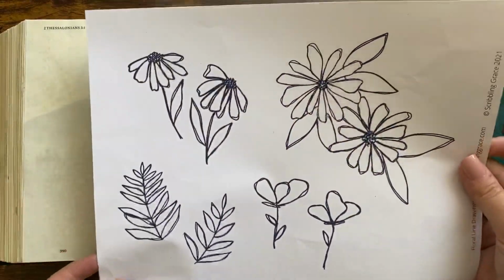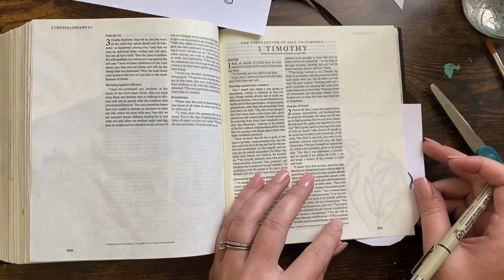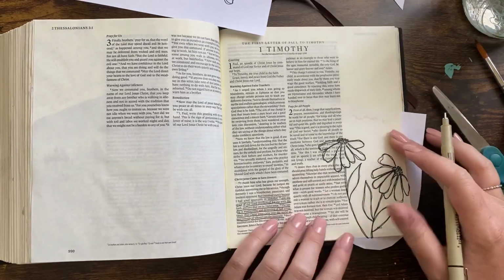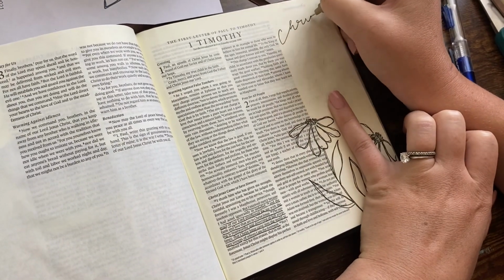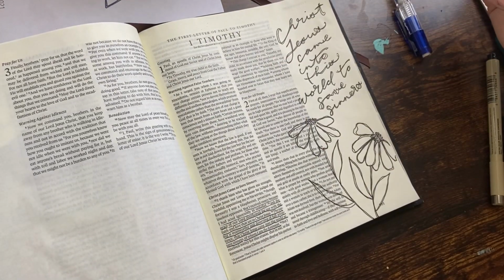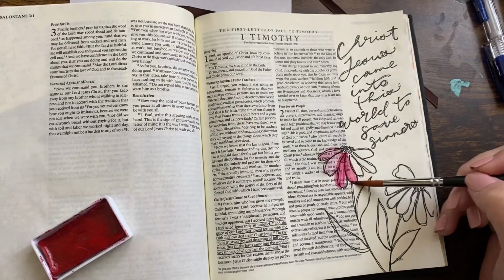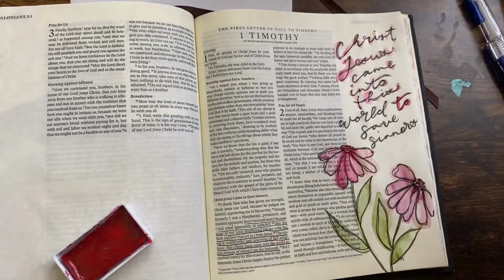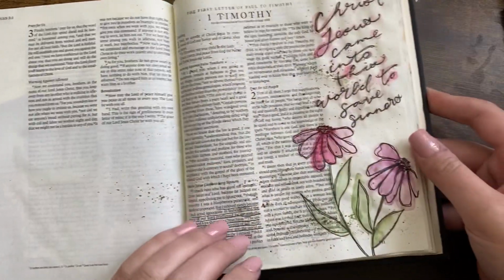Super Simple Sketched Florals Bible Journaling- With Free Printable!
ESV Double Column Journaling Bible:

Kuretake Gansai Tambi Watercolors (48 color set):

Pigma Micron 05 Pen (you can totally use a different size):

Craft Heat Gun:

Synthetic Paintbrushes:

KEYNOTES (ANSWERS TO FAQS):

-I do not prep my pages with gesso or anything beforehand. It's not necessary with the supplies I use regularly (listed here). In fact, acrylic paints can even be used as a page prep and will prevent pens/supplies that normally would bleed through the Bible page from bleeding.

LEARN ABOUT THE JOURNALING BIBLES CURRENTLY AVAILABLE AND HOW TO CHOOSE THE RIGHT ONE FOR YOU

ESV Interleaved Journaling Bible (leather cover):

ESV Interleaved Journaling Bible (more affordable cloth cover):

ESV Single Column Journaling Bible:

NIV Journal The Word Bible:

Kuretake Gansai Tambi Watercolors (36 color set):

Apple Barrel Acrylic Paints:

Tombow Fudenosuke Brush Pen:

Pigma Micron Pens:

Unibal Signo White Gel Pens:

Uniposca White Paint Pen (1M):

Craft Heat Gun:

Synthetic Paintbrushes:

Clear Gesso (I personally don't prep my pages, but many prefer to.